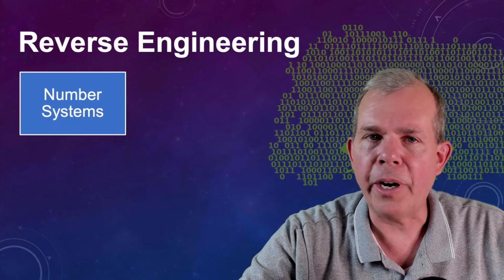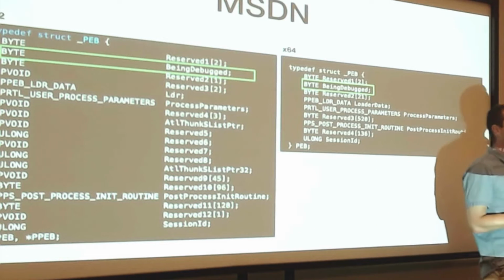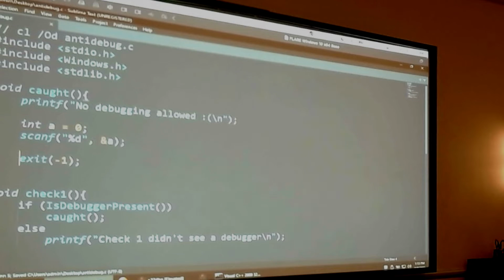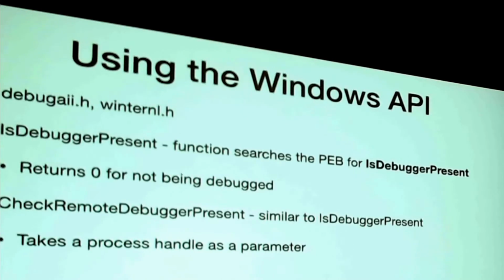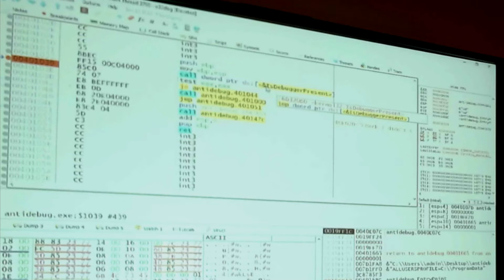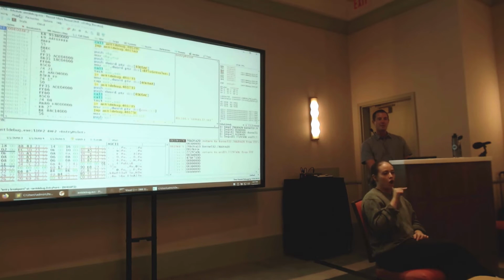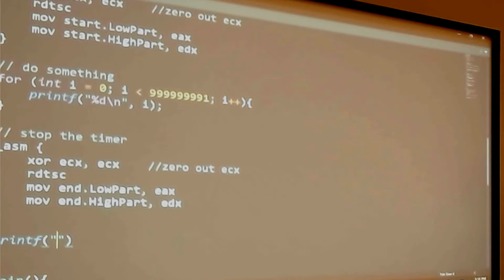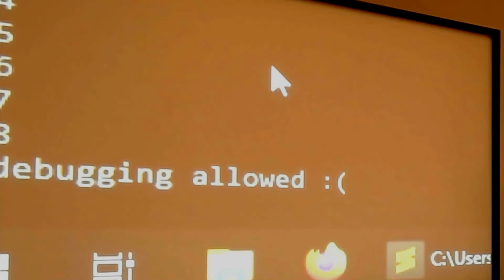Reverse Engineering Course 08 Anti-debugging techniques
Malware creators often try to avoid reverse engineering techniques and cyber security analysis.  In this chapter of the reverse engineering course we will explore the strategies and techniques used to avoid debugging and obfuscate the real purpose of a piece of software.